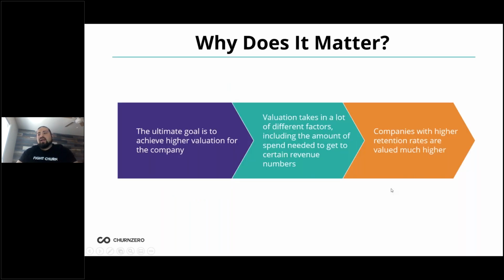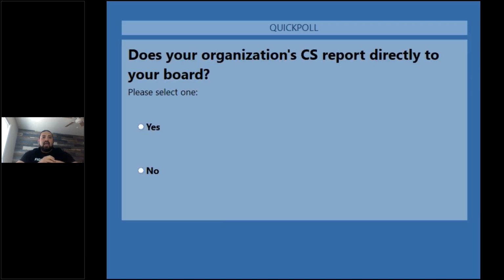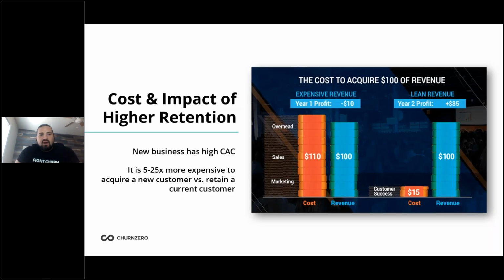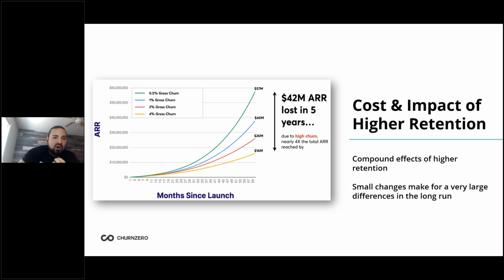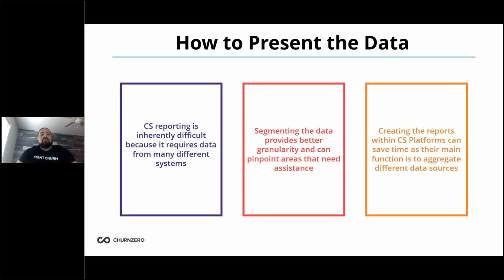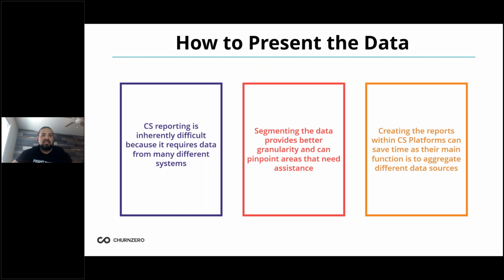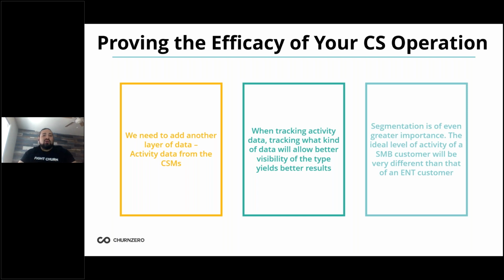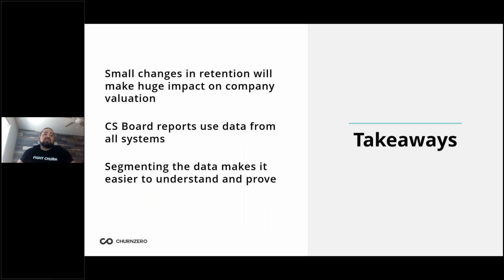What Customer Success Reports Boards Want to See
Customer Success has been looking for a seat at the board table for years. But with so many systems storing customer data and no real way to report on them, there’s really never been an effective way to prove and quantify the ROI behind your customer success strategy. It's time to change that.

In this webinar, we will cover:

What board members care about when it comes to Customer Success
How to package data to create a story that’s easy to understand
How to prove the efficacy of your Customer Success operation

Presenter: Areya Dargahi, Sales Director @ ChurnZero